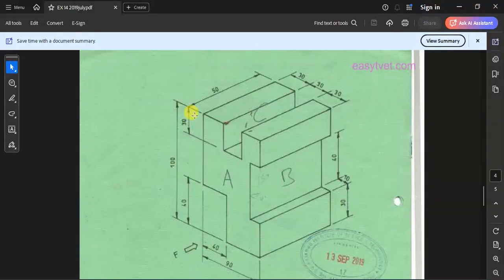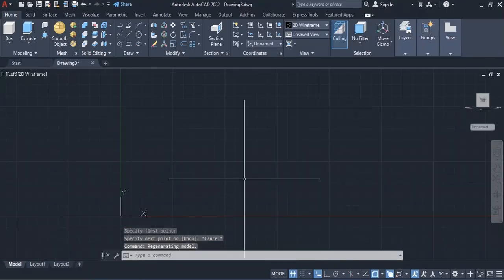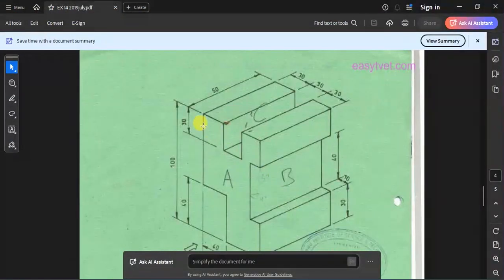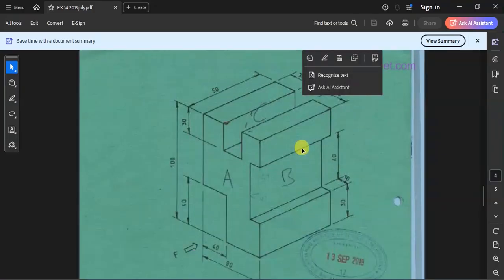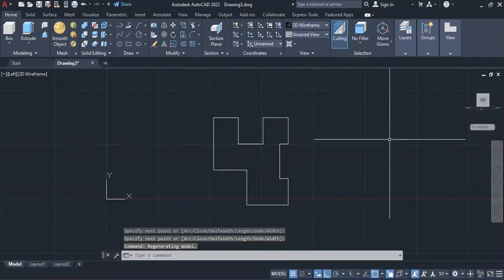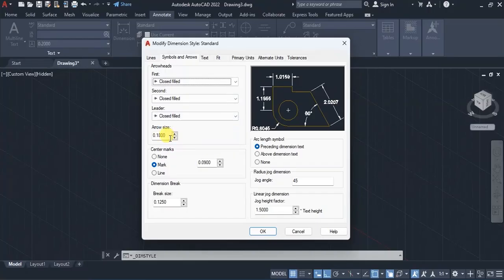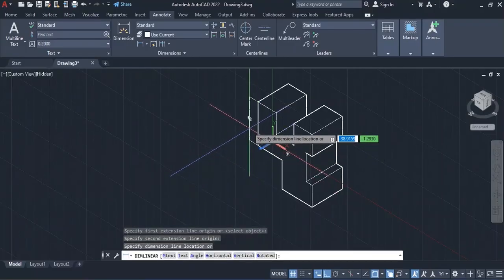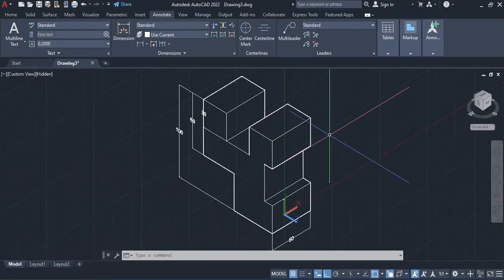AUTOCAD 3D SOLID MODELLING TUTORIAL - EXERCISE 14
This video demonstrates how AutoCAD is used to generate 3D drawing from a given isometric drawing.